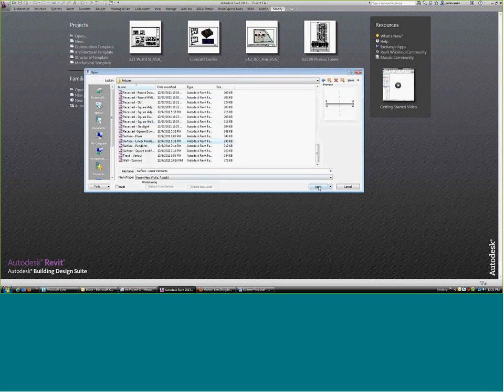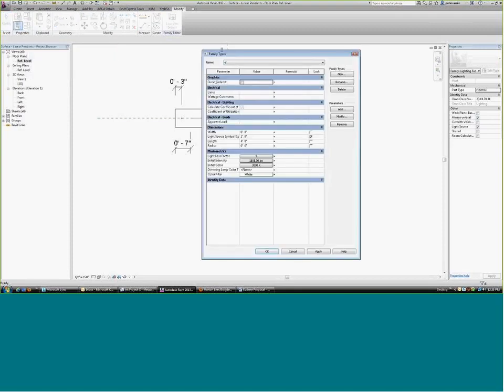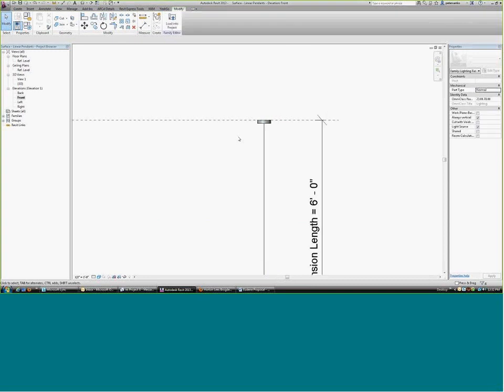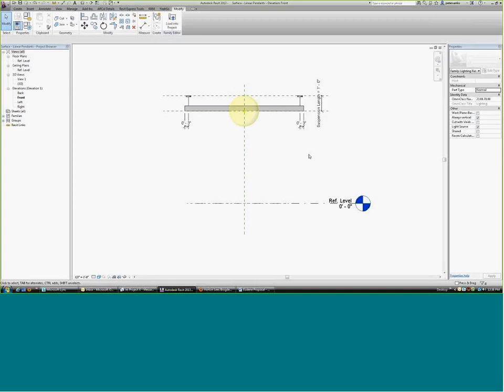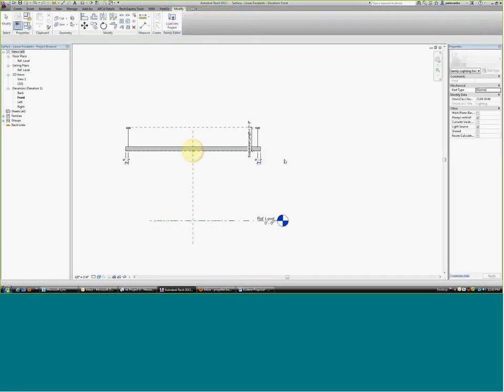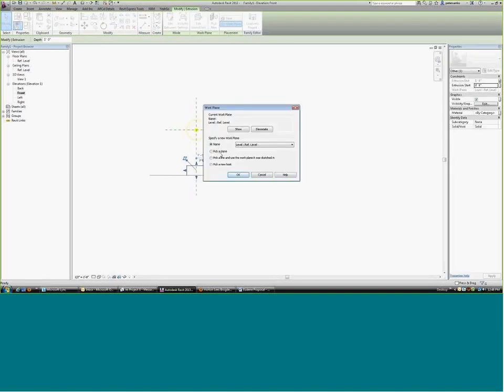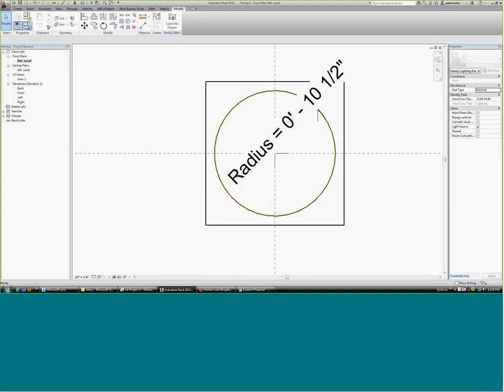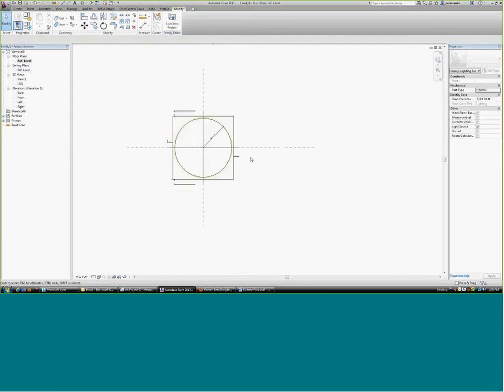Revit HLB Training Session #2 904 20130620 1621 1